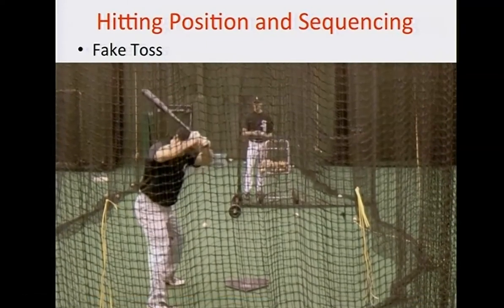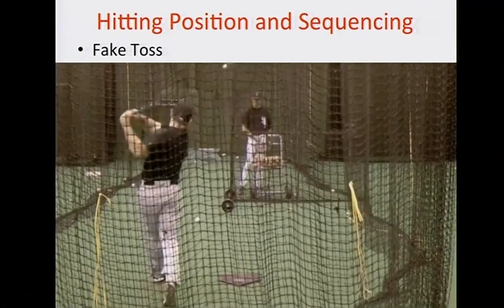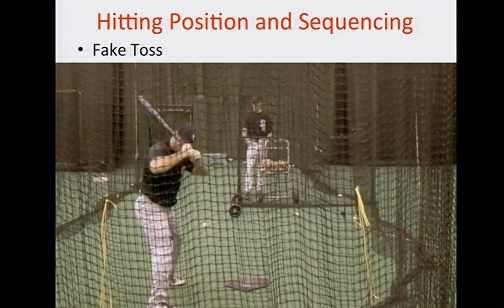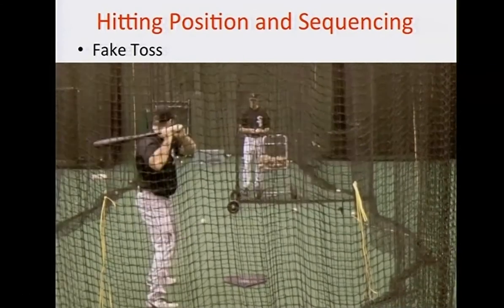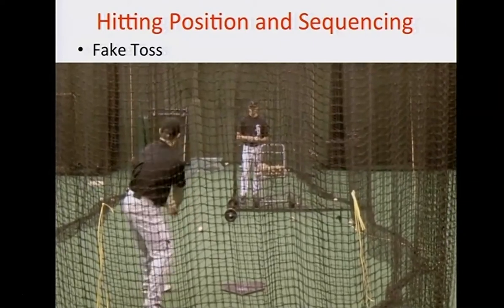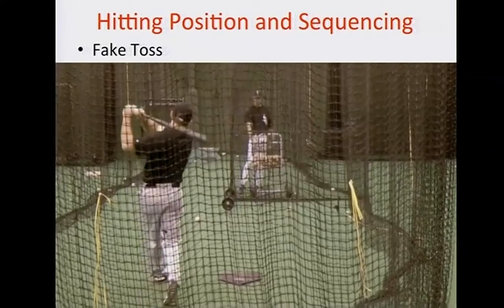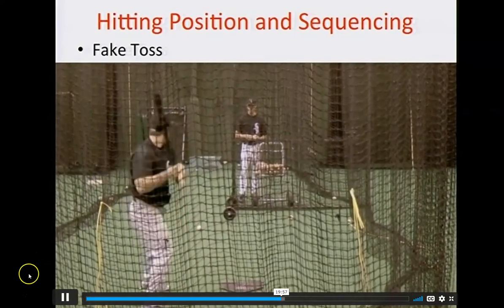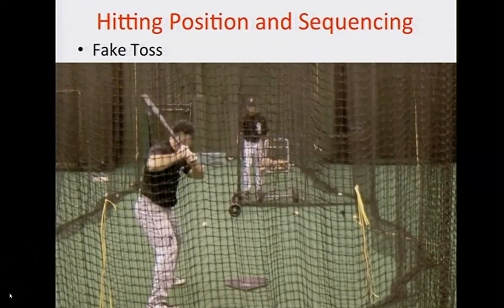Fake Toss Drill